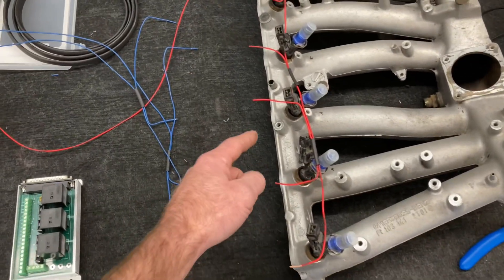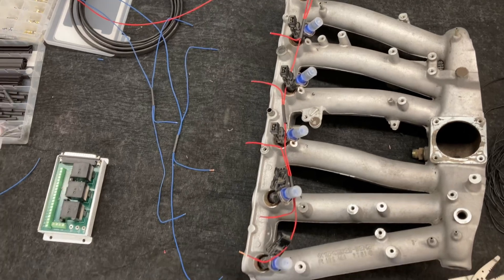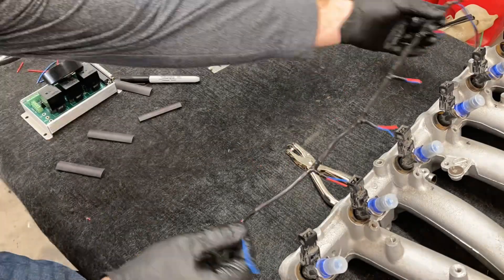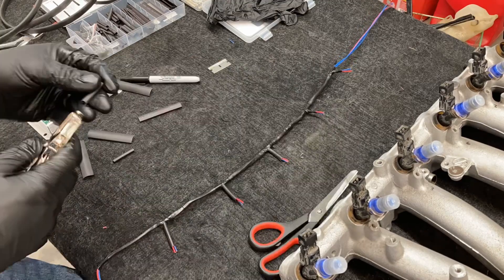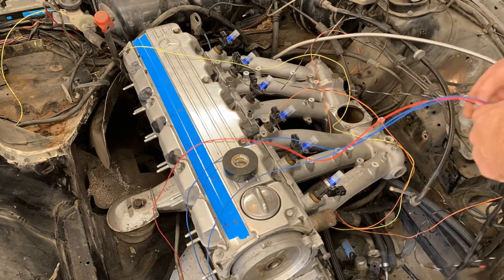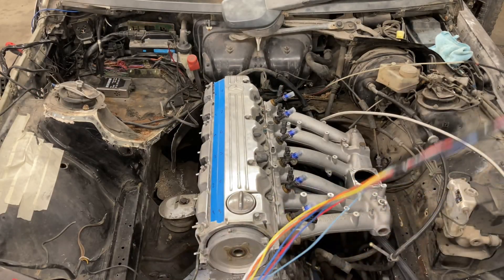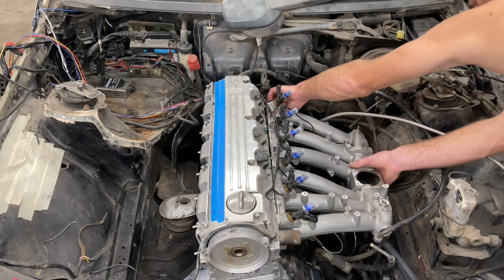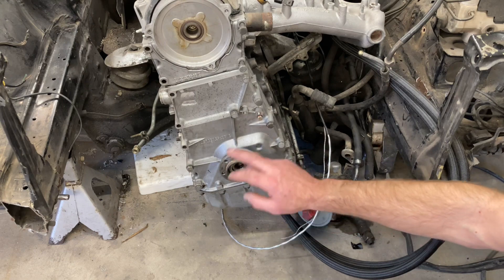Mercedes Stand-alone engine harness built from scratch!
Wiring up the engine harness for MS3 on this  1989 190E.